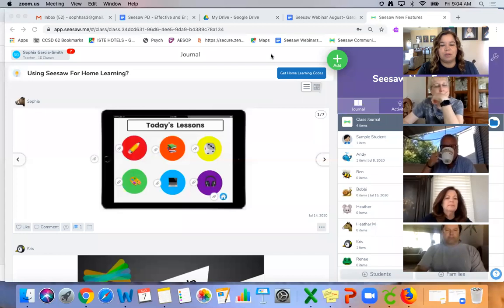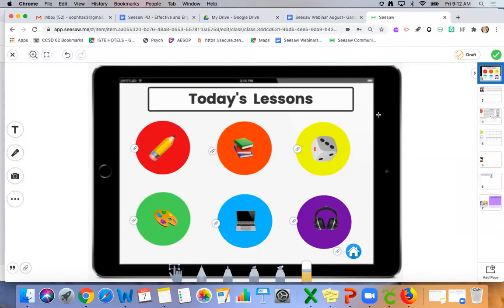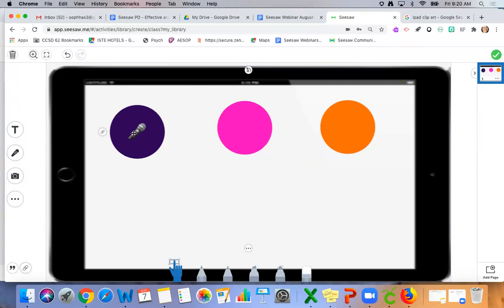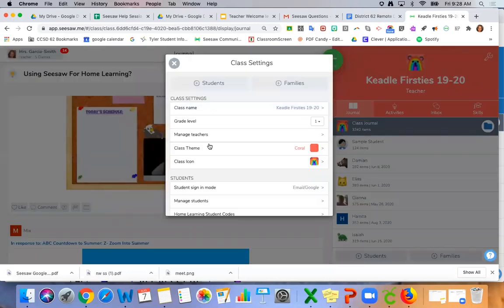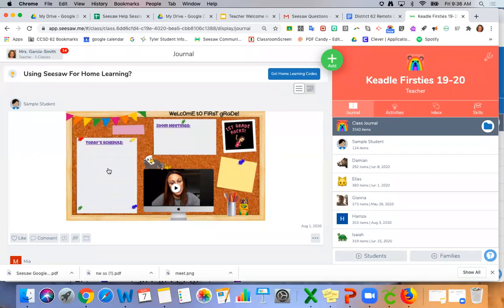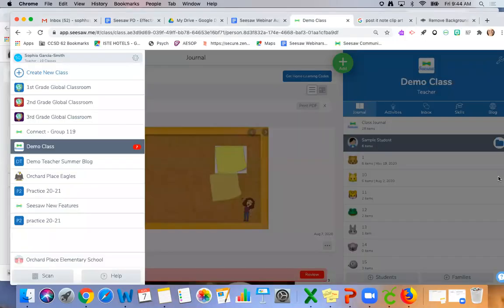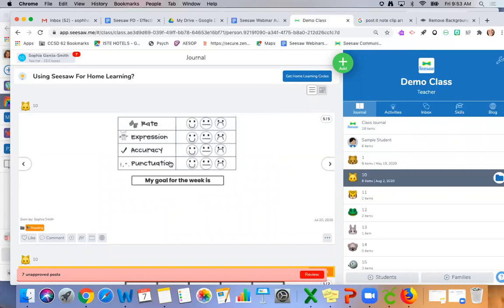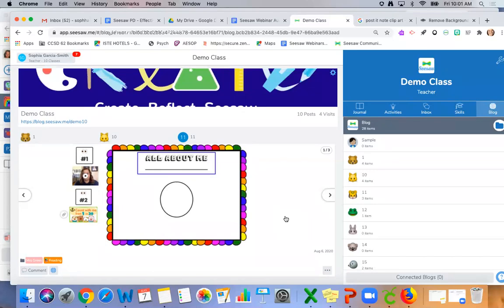"I'm Pretty Good" Seesaw Training D62